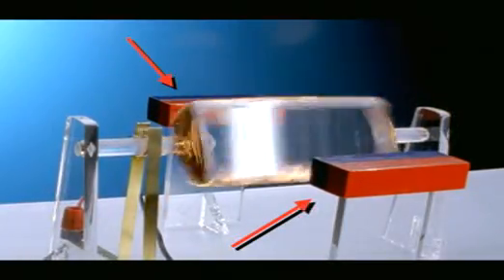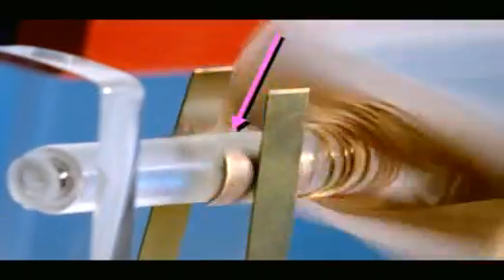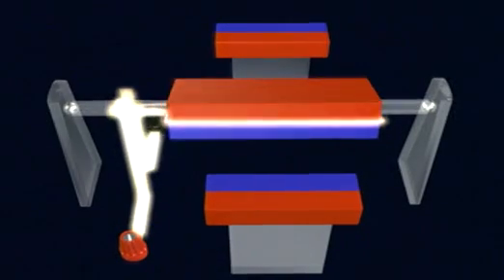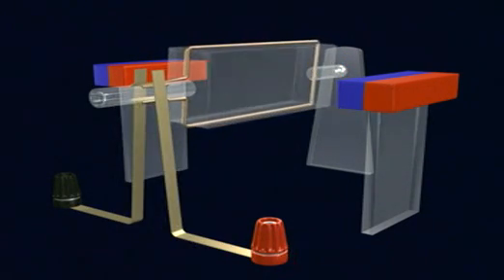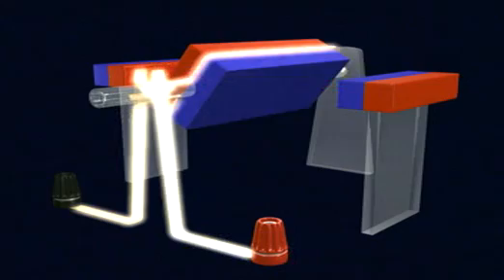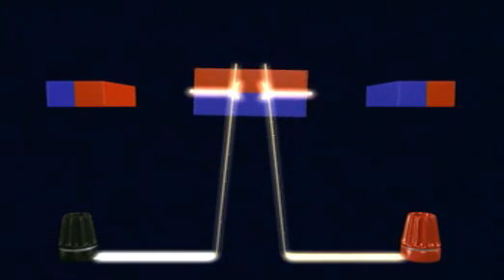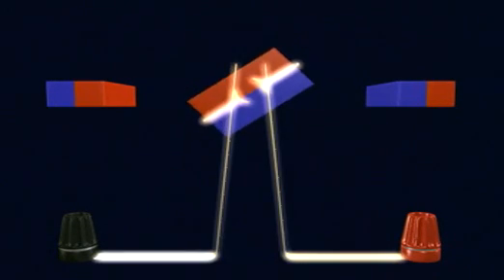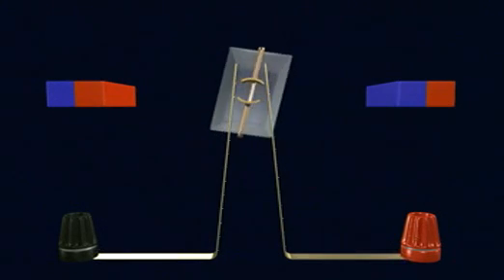Electric Motors - DC Motors